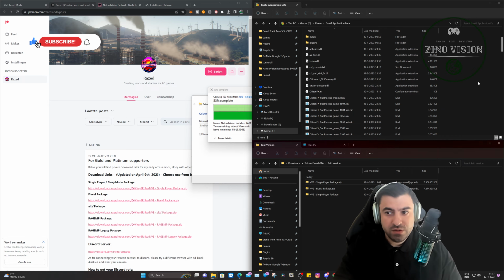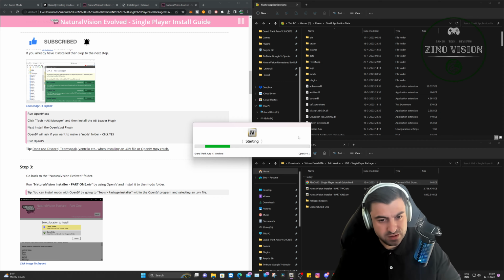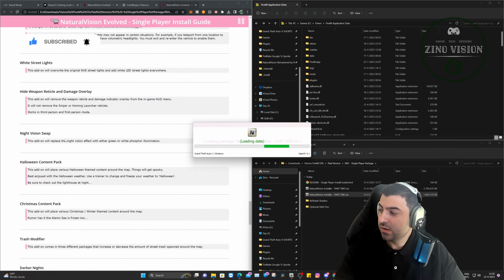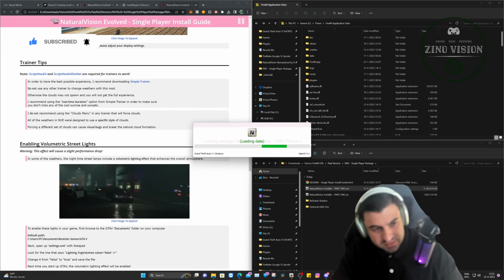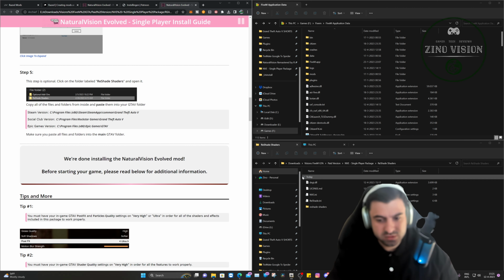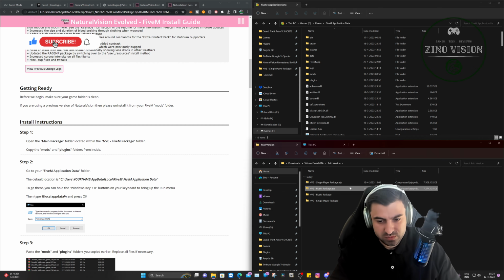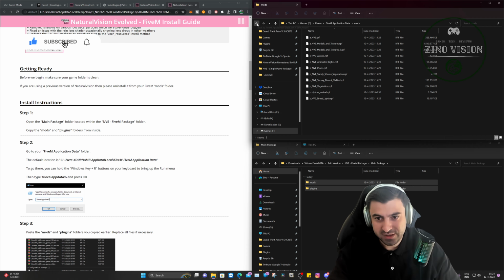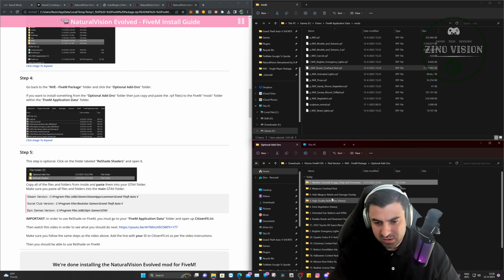How to install Natural Vision Evolved | FiveM | GTA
Welcome to ZinoVision! In this video, we'll show you how to install Natural Vision Evolved for FiveM in GTA. Natural Vision Evolved is a graphics plugin that enhances the visual quality of the game, making it look even more realistic and immersive than its predecessor, Natural Vision Remastered.

Before we begin, make sure you have the following:

A clean and updated installation of GTA V
FiveM client installed and working properly
Natural Vision Evolved downloaded
Once you have these, we'll walk you through the installation process step by step. We'll cover everything from how to install the mod files to configuring your FiveM settings to make sure Natural Vision Evolved works properly.

Some of the topics we'll cover in this tutorial include:

How to install the Natural Vision Evolved files
How to install the ENB files required for it to work
How to configure your FiveM settings to use Natural Vision Evolved
How to troubleshoot common issues you may encounter during installation
By the end of this video, you'll have a fully functional installation of Natural Vision Evolved for FiveM in GTA. You'll be able to enjoy stunning graphics and visuals that will take your gaming experience to the next level.

subsribers 5000 :  ?

My Pc Specs:
64,0 GB RAM
RTX 3090
3 TB SSD